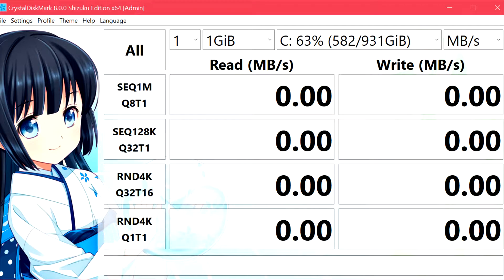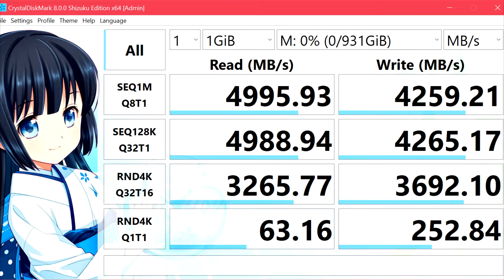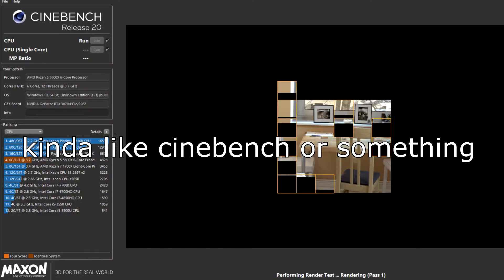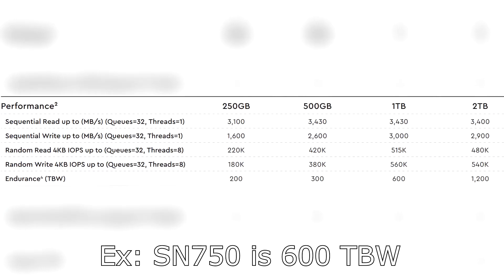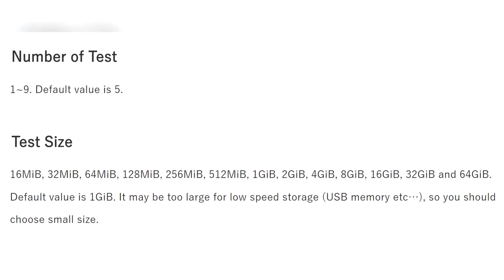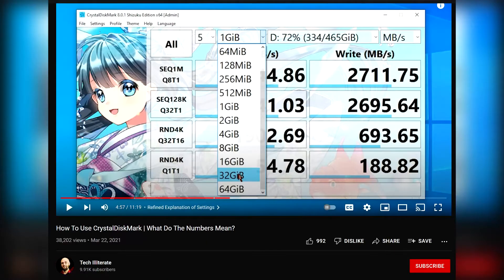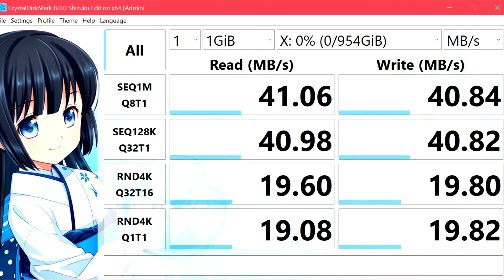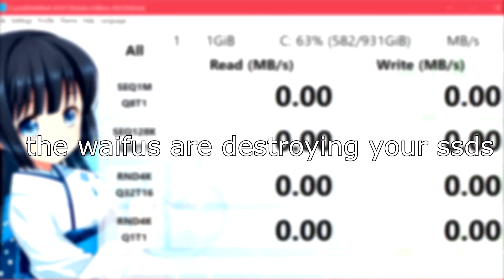CrystalDiskMark is DESTROYING Your SSD (Large Write Size)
Honestly, probably not a real problem for most people, but it's something to be aware of if you enjoy pushing buttons and seeing big numbers

Here's the one post I could find with someone else having this issue